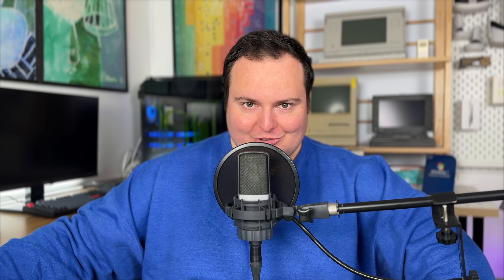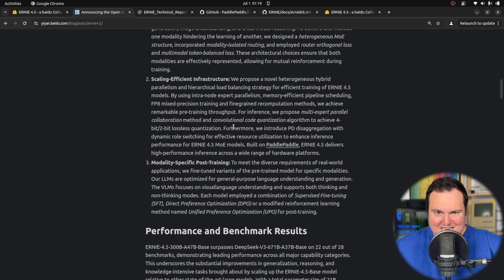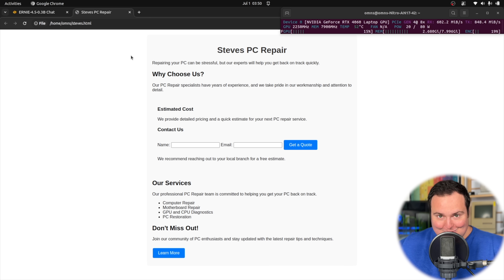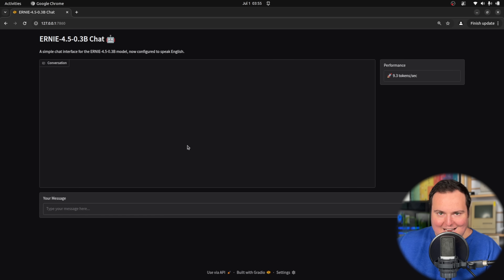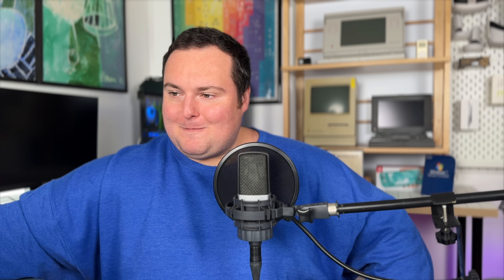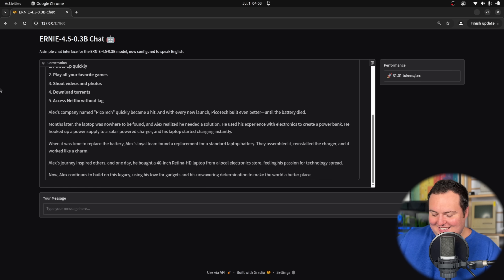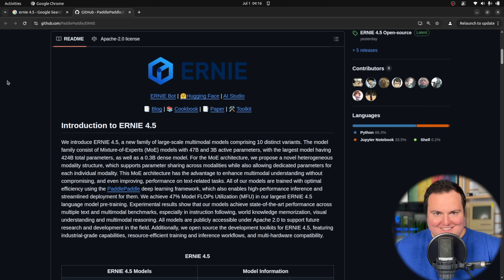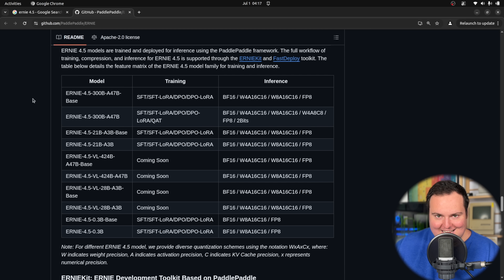ERNIE-4.5 0.3B First Look & LOCAL Test — Is a 300M LLM Any Good?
Timestamps:

00:00 - Intro
01:22 - Model Family First Look
02:10 - Technical Look
03:28 - Local Testing Setup
04:20 - HTML Site Test
07:32 - VRAM Usage
07:48 - Python Game Test
09:59 - Why Micro Models Matter
10:59 - Story Generation Test
12:53 - Refusal Test
13:56 - Roleplay Testing
15:48 - Closing Thoughts

In this video, we take a look at the newly released ERNIE 4.5 family of models from Baidu. While the lineup includes models of various sizes, this video specifically focuses on the 0.3B parameter variant — a 300M LLM small enough to run nearly anywhere, but still capable of producing intelligent output.

We test the model across several real-world tasks to evaluate its usability and limitations. This includes generating HTML websites, building simple Python games, performing story generation, and even roleplay-style interaction. We also briefly discuss the importance of micro models in the broader ecosystem and who this model might be useful for.